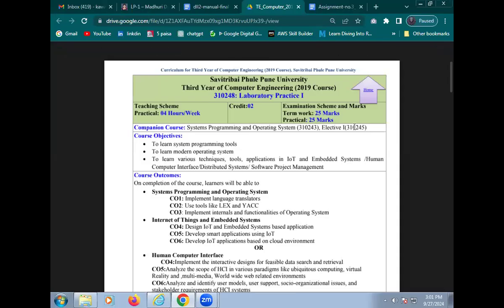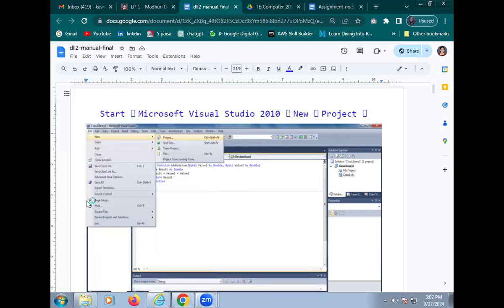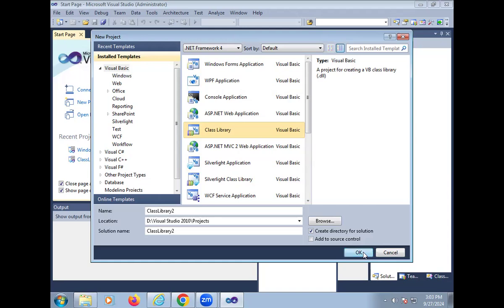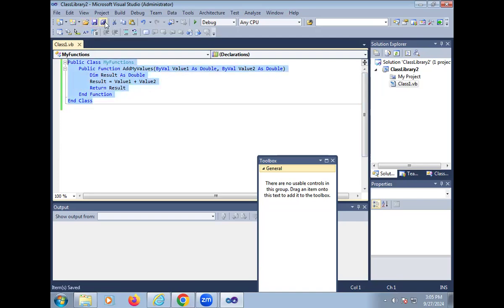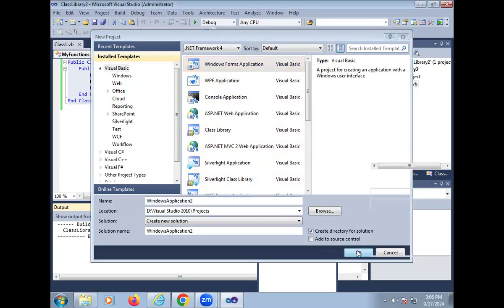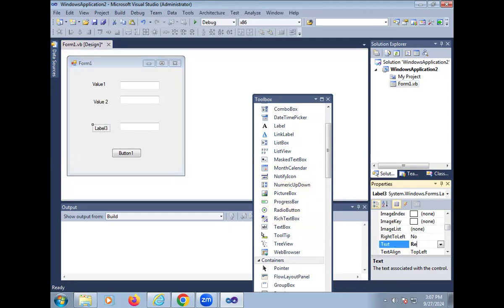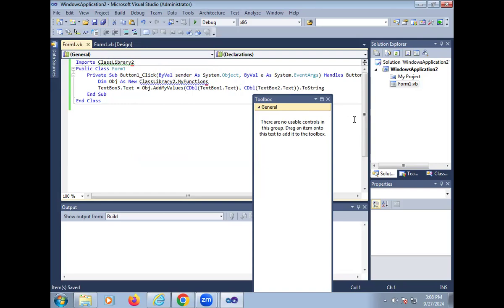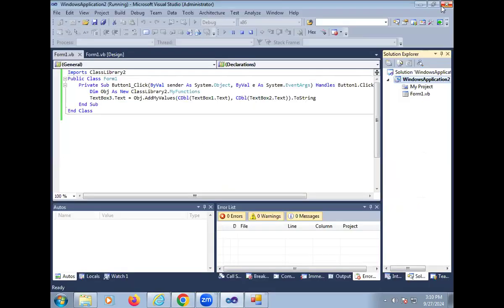Implement DLL (Dynamic Link Library) using Visual Studio (B) for TE COMP LP 1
Write a program to create a Dynamic Link Library for any mathematical operation and writean application program to test it. (Use VB )